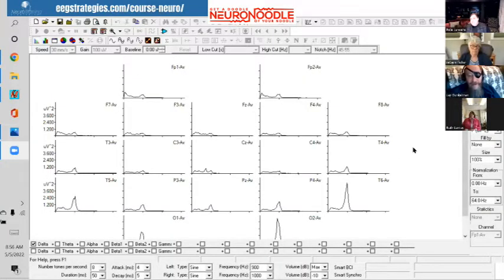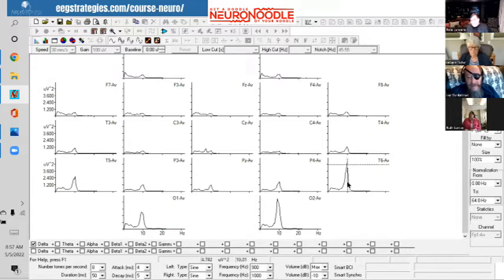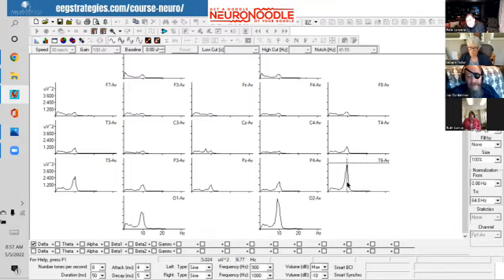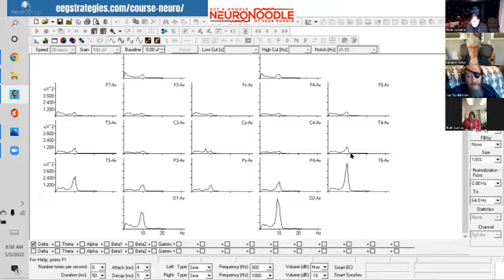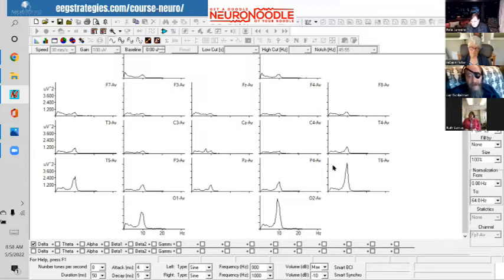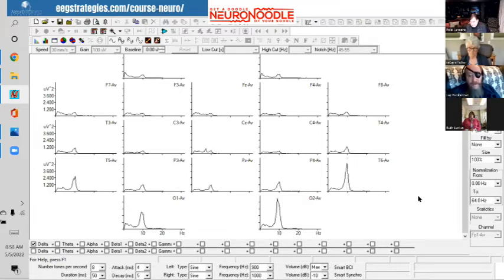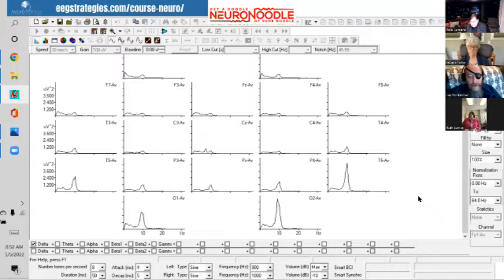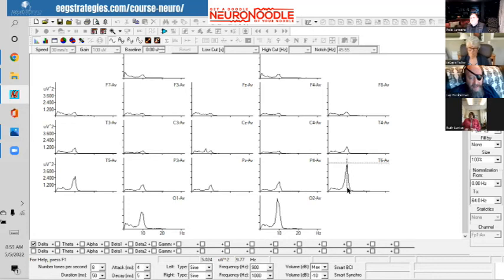EEG Reading of Person with PTSD and Social Anxiety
Jay Gunkelman is doing another Screen Share, with Sebern Fisher and Ruth Lanius. Its an EEG of a Person with PTSD, Social Anxiety, and Social Perceptual Problems.

Ruth Lanius MD, PhD, FRCPC PTSD Expert is interviewed with
Sebern Fisher Author of Neurofeedback in the Treatment of Developmental Trauma: Calming the Fear-Driven Brain and Neurofeedback Tech Legend Jay Gunkelman.

 kati morton complex ptsd post-traumatic stress disorder post traumatic stress disorder symptoms  music therapy prolonged exposure counselor education ptsd awareness month ladc ceu